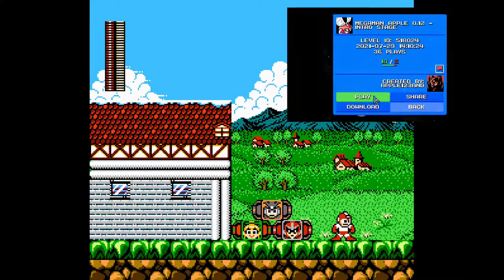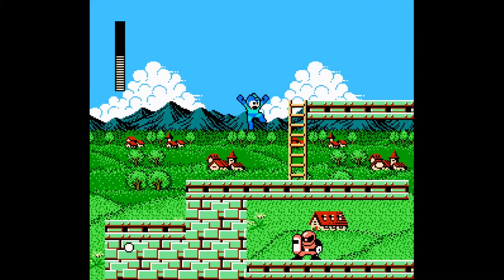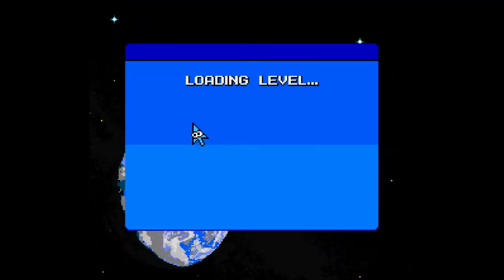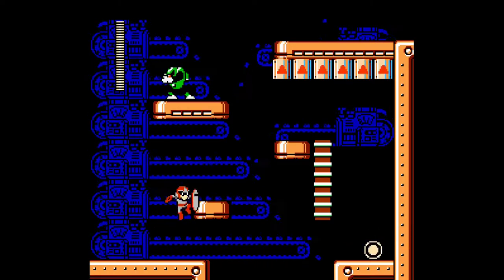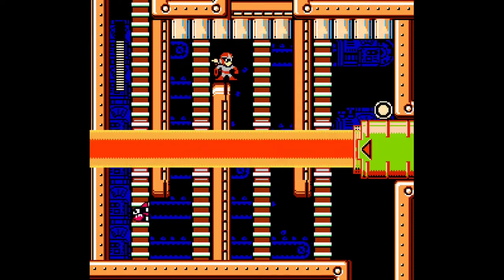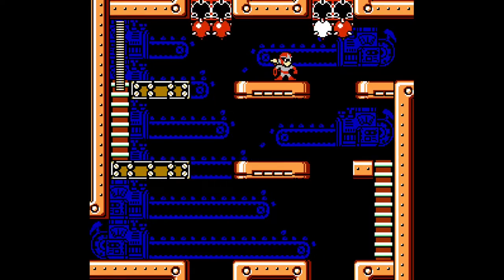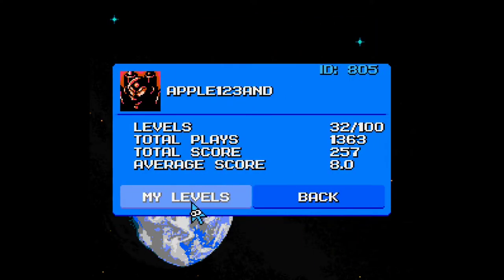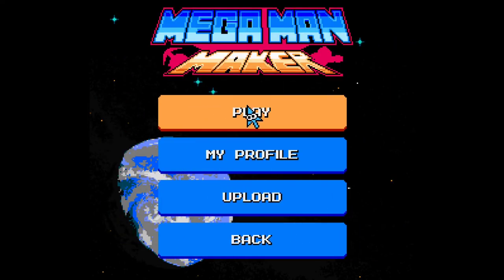Mega man maker - Megaman apple 0.12 🍎 - Intro + incinerator man!